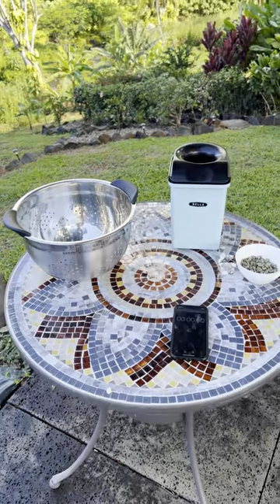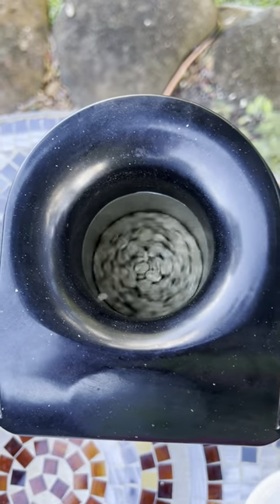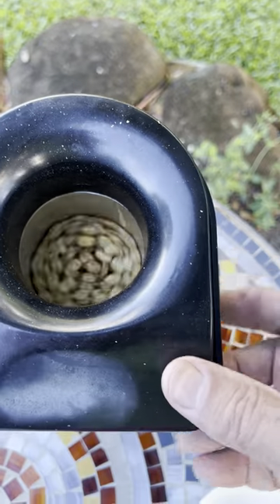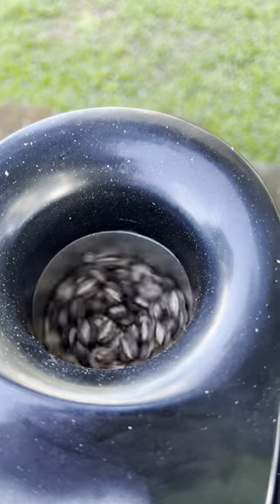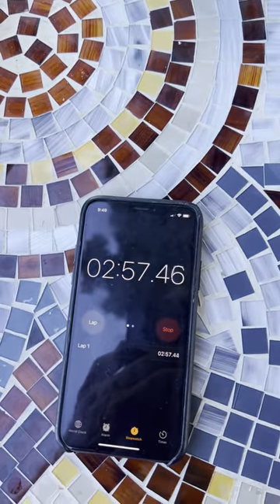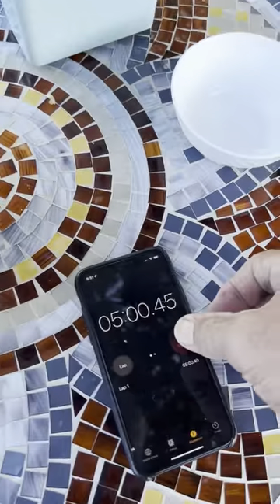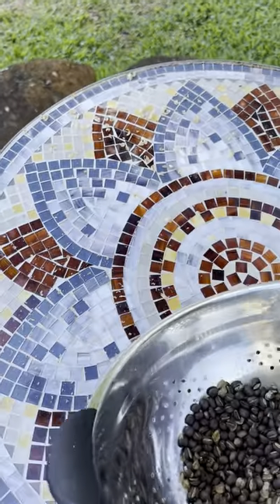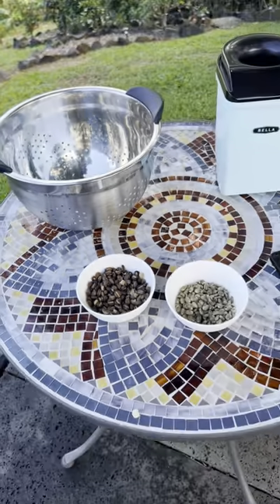Roasting homegrown coffee in a popcorn popper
2023 is our second year messing around with coffee; this video is an attempt to show how we roast tiny batches in a popcorn popper.

Coffee is amazing, and I think people who love it should try growing and processing it, just so they understand how hard it is to go from tree to cup, and will hopefully seek out fair trade coffee in the future. More here: